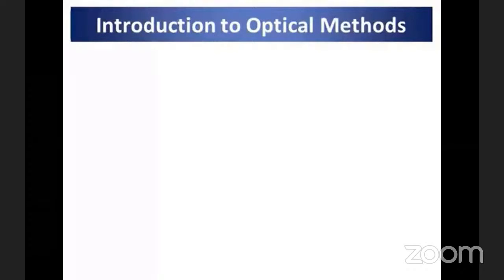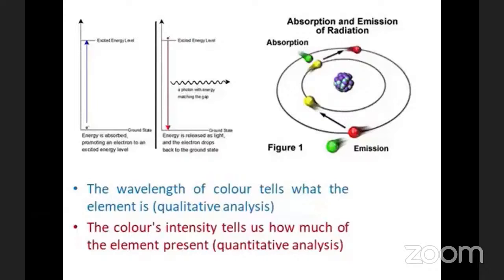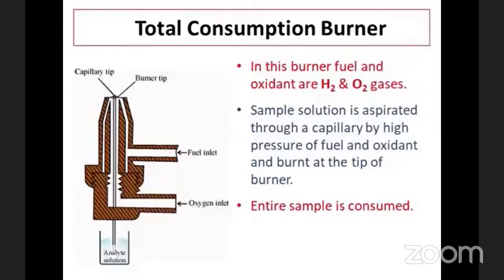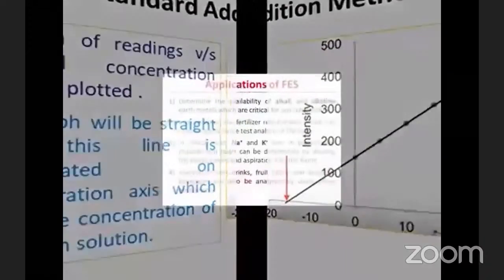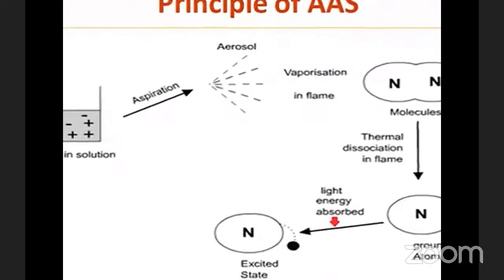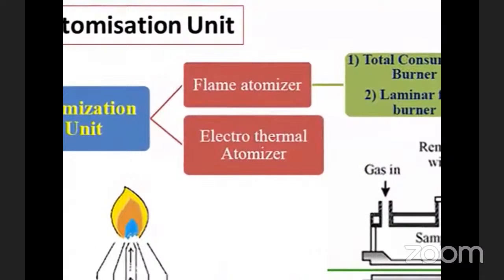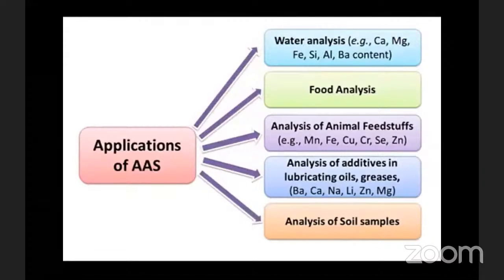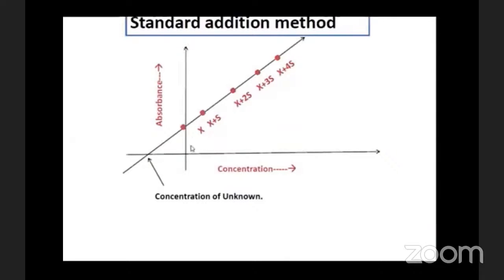Flame Photometry &AAS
Dr. Hemant V. Chavan
A.S.P. College, Devrukh
T.Y.B.Sc Chemistry
PAPER-IV : Analytical Chemistry
UNIT-III : Optical Methods.
Flame Photometry  & A A S